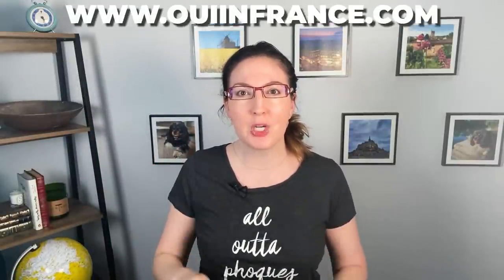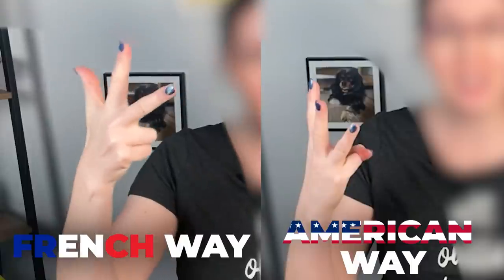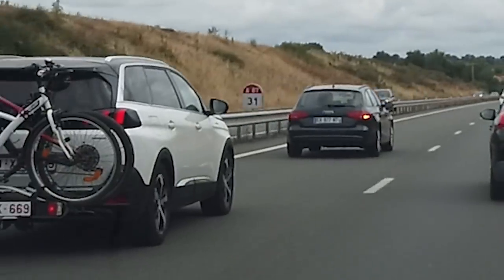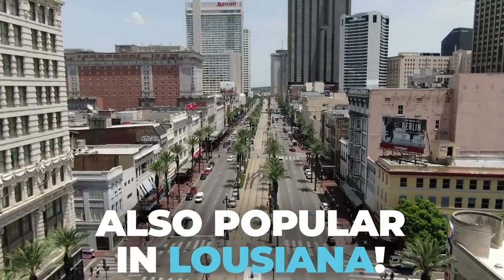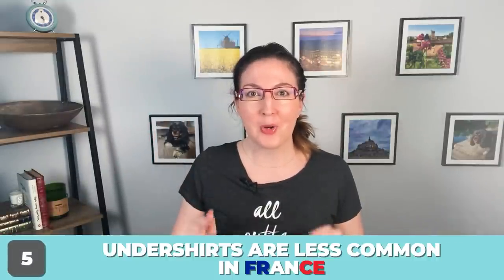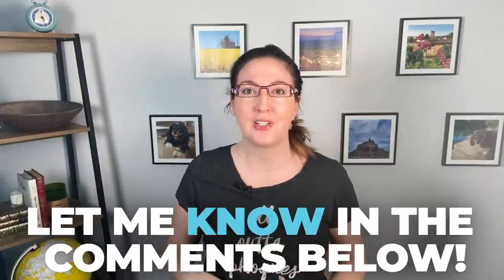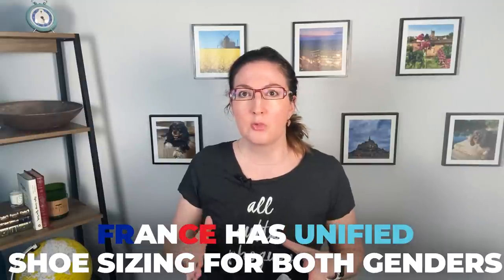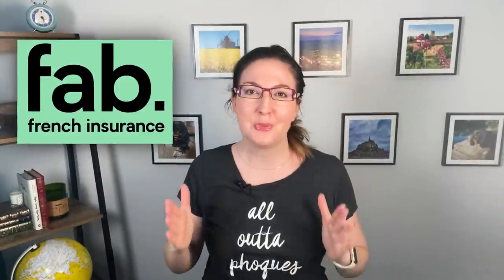6 LITTLE THINGS THE FRENCH DO DIFFERENTLY THAN AMERICANS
Let's talk about France vs. USA cultural differences. In this video, I'm talking about 6 things French people do differently than Americans. I'm covering things I haven't talked about at length in other videos to keep it fresh. Some caught me by surprise, so if you're thinking about living in France or visiting Paris or elsewhere in France, learn about these little differences to be more prepared. If you like learning about culture shock in France and French culture differences, this video is for you.

Salut! I'm Diane, an American who has lived in France since 2012 and started the living abroad lifestyle blog Oui In France. My channel's focus is "Everyday French life and beyond." I make videos on French culture topics, food, travel, language, and give you my thoughts about what it's like living in France as an American in the Loire Valley.

▶️ *HEALTH & FITNESS* 💪

▶️ *TRAVEL* ✈️

▶️ *FOOD* 🍎

▶️ *FASHION* 👚

▶️ *BANKING* 🏦